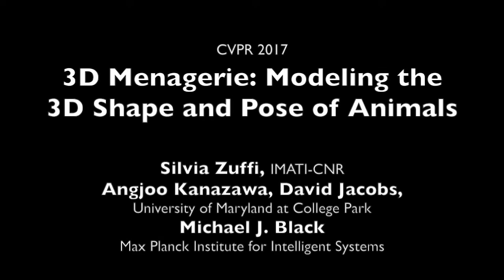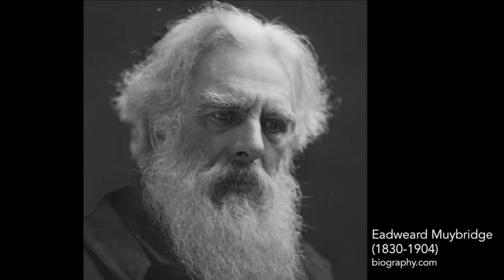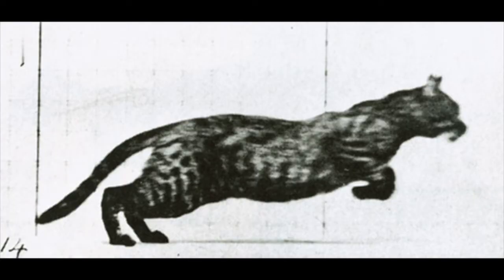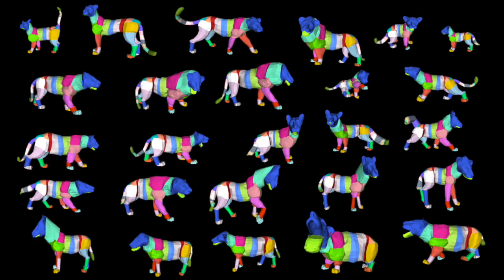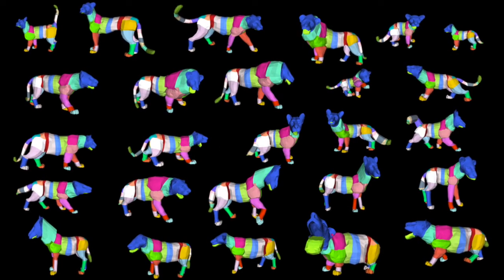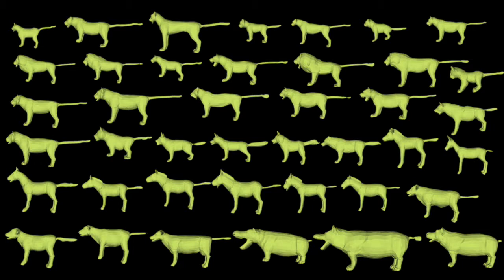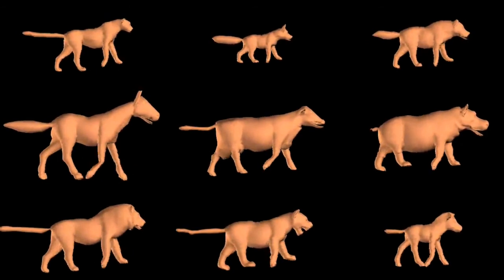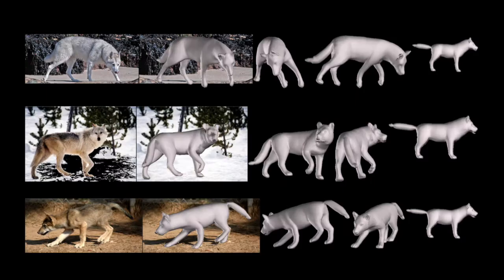3D Menagerie (CVPR'17)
3D Menagerie: Modeling the 3D Shape and Pose of Animals

Zuffi, S., Kanazawa, A., Jacobs, D., Black, M. J.

IEEE Conf. on Computer Vision and Pattern Recognition (CVPR), 2017.

Abstract:
There has been significant work on learning realistic, articulated, 3D models of the human body. In contrast, there are few such models of animals, despite many applications. The main challenge is that animals are much less cooperative than humans. The best human body models are learned from thousands of 3D scans of people in specific poses, which is infeasible with live animals. Consequently, we learn our model from a small set of 3D scans of toy figurines in arbitrary poses. We employ a novel part-based shape model to compute an initial registration to the scans. We then normalize their pose, learn a statistical shape model, and refine the registrations and the model together. In this way, we accurately align animal scans from different quadruped families with very different shapes and poses. With the registration to a common template we learn a shape space representing animals including lions, cats, dogs, horses, cows and hippos. Animal shapes can be sampled from the model, posed, animated, and fit to data. We demonstrate generalization by fitting it to images of real animals including species not seen in training.